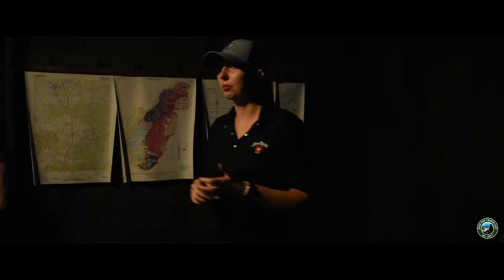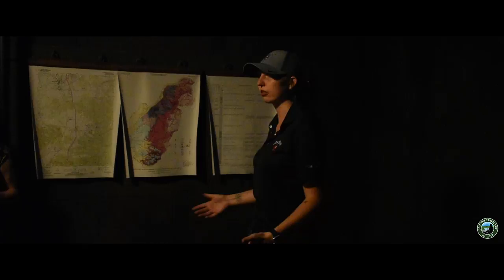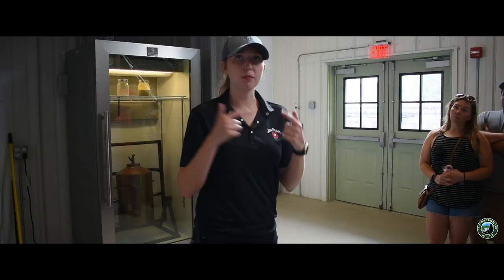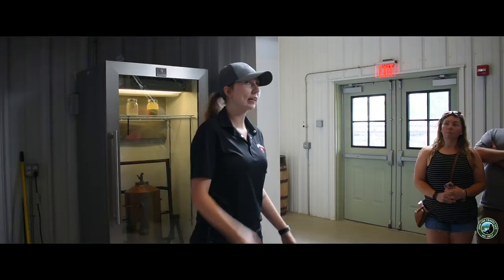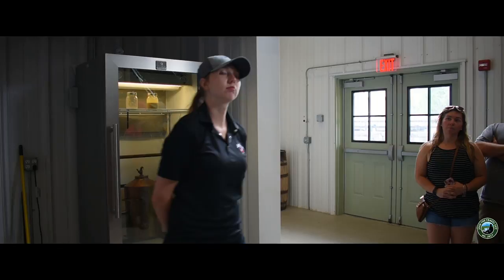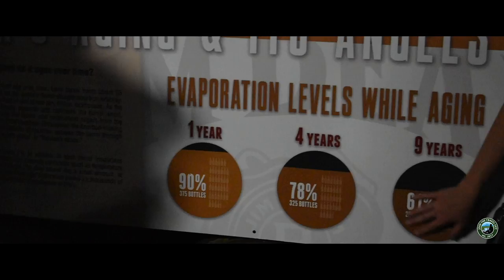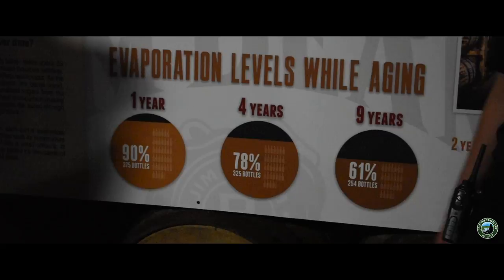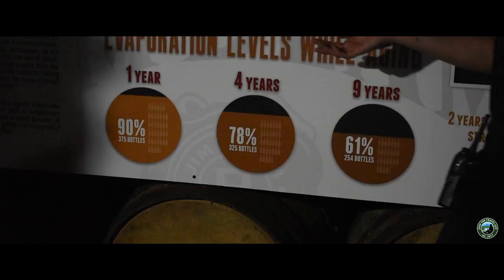Jim Beam Distillery Tour | Bourbon | Kentucky | 2018 | USA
Are you willing to donate $1 a month to help this channel grow? to help out! It would be greatly appreciated!

In this video we are visiting the Jim Beam Factory and having a Jim Beam Tour.

As part of the distillery tour, you can try some of their most famous Bourbons such as Jim Beam Black, Jim Beam Apple, Jim Beam Honey, Jim Beam Red Stag and Jim Beam Vanilla.

The Jim Beam Distillery is part of the Kentucky Bourbon Trail

or